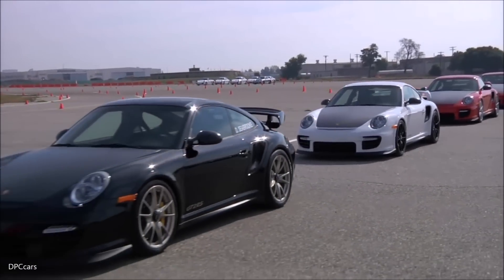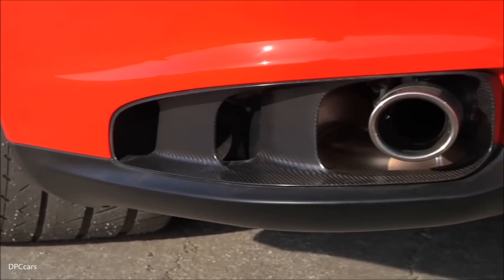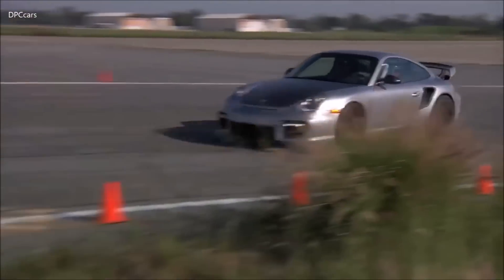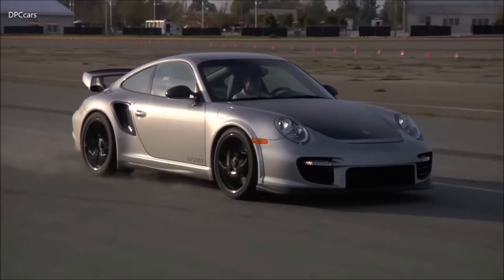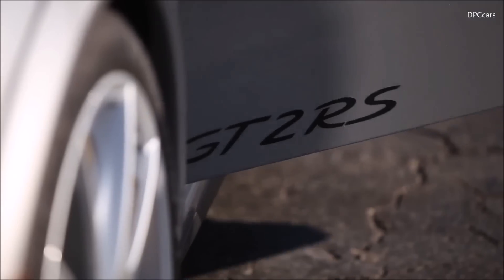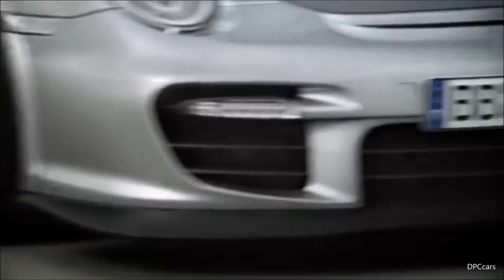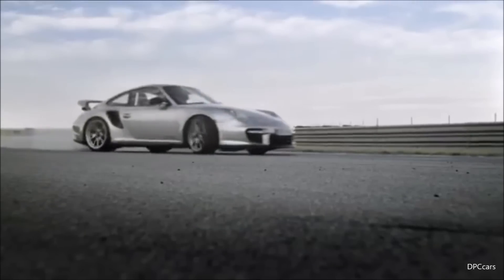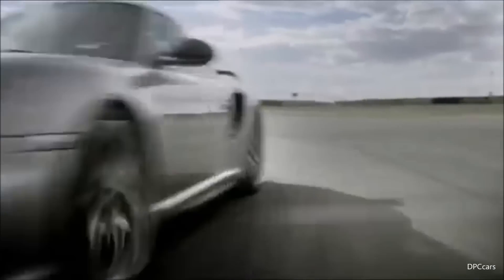Porsche 997 GT2 RS Explained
The recipe was simple: Put the company’s most powerful street-legal powerplant ever in the back of a GT3 RS chassis and remove even more weight. The engine is a port-injected, 3.6-liter flat-six from the Le Mans–winning GT1 race car of the late ’90s, with a pair of variable-geometry turbochargers huffing a maximum of 23.2 psi of boost into the combustion chambers. The result is 620 hp at 6500 rpm and 516 lb-ft of torque at 2250. Compared with Porsche’s other leading turbocharged rocket, the 530-hp, all-wheel-drive 911 Turbo S—which is fitted with a seven-speed PDK dual-clutch automatic—the GT2 RS’s six-speed manual gearbox and rear-drive layout invite a significantly higher level of driver involvement.

Weight was pulled from throughout the car, with a total saving of about 70 pounds compared with the GT3 RS and 400 or so relative to the Turbo S. Some of the more notable lightening bits include a single-mass flywheel, a carbon-fiber hood and front fenders (the latter a $6840 option), various aluminum suspension bits, lighter springs, single-lug wheels, an optional lithium-ion battery ($1700), less sound-deadening material, carbon-fiber racing seats, and polycarbonate rear and rear-side windows. Deleting the infotainment system and air conditioning—as on our example—is a no-cost option and further reduces mass, but we recommend keeping them if you plan on commuting to the track. A roll bar where the rear seats used to be adds several pounds back in, as do airbag-equipped seats and actual glass for the rear windows—these latter two included on U.S. models to meet safety regulations.